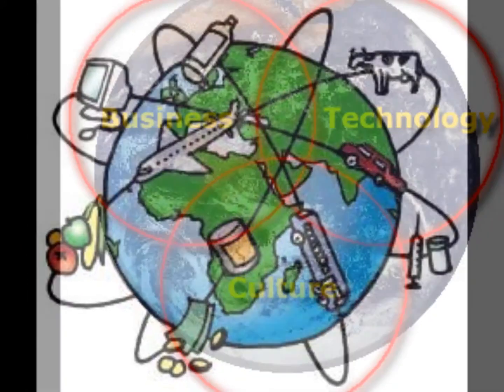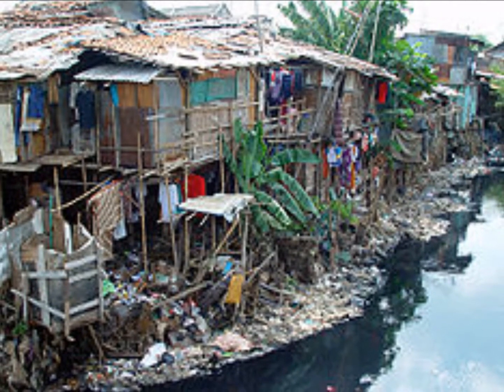Globalization Lesson Plan.wmv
A lesson plan I made for my education class at CSU